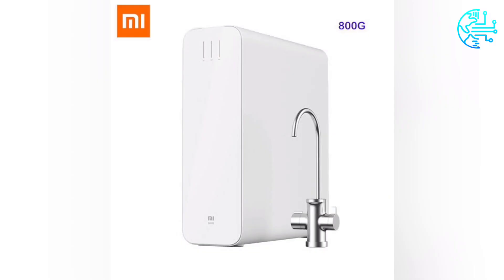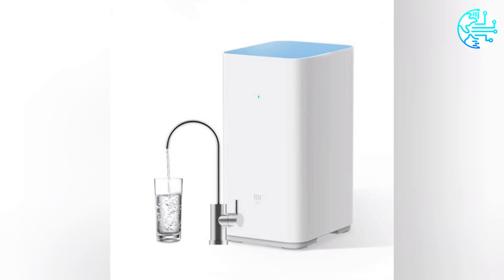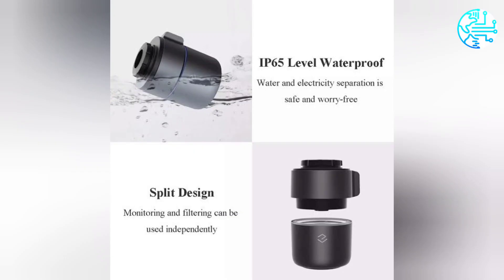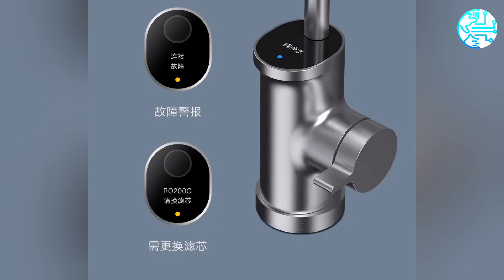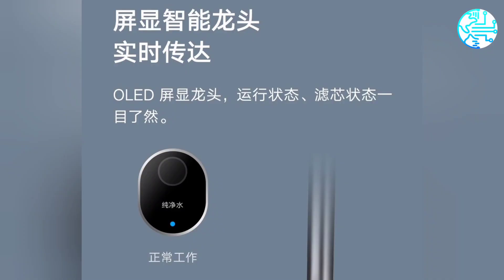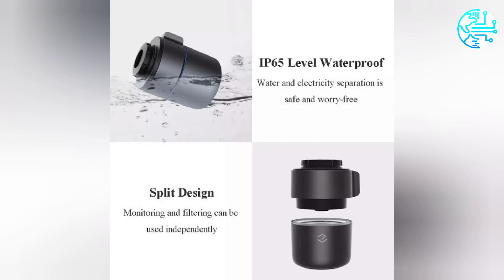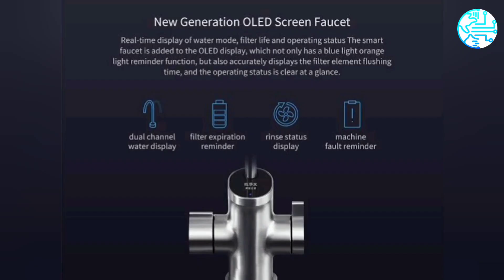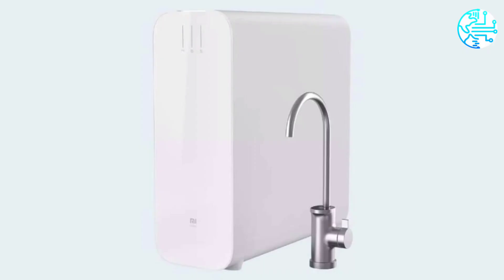Mi Water Purifier H1000G With 3:1 Pure Wastewater Ratio Launched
srmqf924ug.blogspot.com The Mi Water Purifier H1000G can purify as much as 2.5 litres of water in just one minute.

HIGHLIGHTS

Mi Water Purifier H1000G is priced at CNY 3,999 in China
The water purifier has double RO reverse osmosis filtration technology
Mi Water Purifier H1000G will go on sale on November 1

Xiaomi has expanded its ecosystem range by introducing the Mi Water Purifier H1000G. The water purifier integrates double RO reverse osmosis filtration technology and has a stable 3:1 pure to waste water ratio. The company touts it to be the strongest in water purification capacity and fastest in water output. Xiaomi claims that the Mi Water Purifier H1000G can purify as much as 2.5 litres of water in just one minute. The water purifier has a three-stage filter element in addition to the double RI membrane for better purification results.

Mi Water Purifier H1000G price, sale

Mi Water Purifier H1000G is priced at CNY 3,999 (roughly Rs. 43,900) in China. It is available in a single white colour option and will go on sale from November 1. Early adopters can pick the purifier for an introductory price of CNY 2,999 (roughly Rs. 32,900). Xiaomi's Youpin site is already taking reservations for the Mi Water Purifier H1000G.

Mi Water Purifier H1000G features

The Mi Water Purifier H1000G comes with double RO reverse osmosis filtration technology. The water passes through the main membrane and once more through a secondary RO membrane. This secondary membrane uses pressure transmission with low noise and low cost. The water purifier has a three year long-lasting filter, and is touted to have a 3:1 pure to waste water ratio, and can purify 2.5 litres of water in one minute.

The Mi Water Purifier H1000G has a three-stage filtration system that the company says removes rust, bad smell, magnesium, absorbed calcium, residual chlorine and heavy metal from tap water. The three filters are made of folded pp cotton, pre-activated carbon sheets, RO membrane and inhibitor sheets. Xiaomi claims that the quality of water is equal to the packaged bottles found in the market. The filter water is touted to be clear and sweet in taste.

There is an OLED screen indicator on the Mi Water Purifier H1000G that shows the running status and filter status. It also offers filter change reminders and these filter changes can easily done by the user without the need for a technician. It also is noted to have water leakage protection.